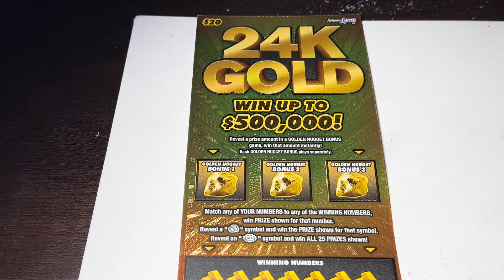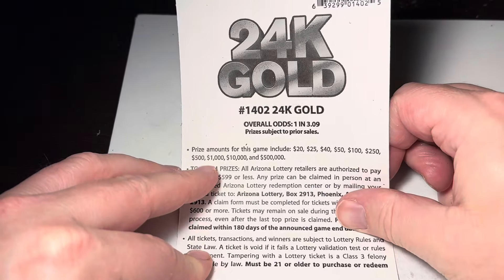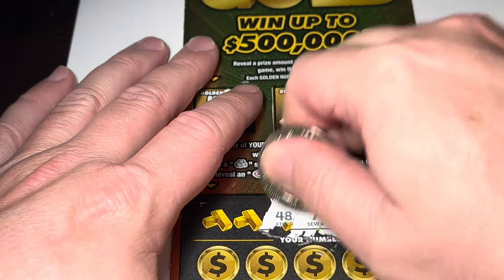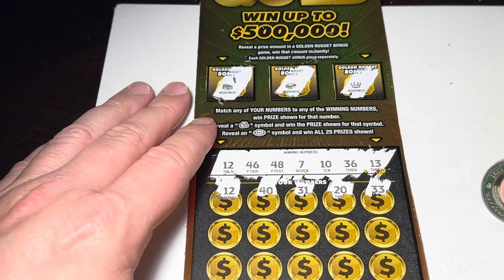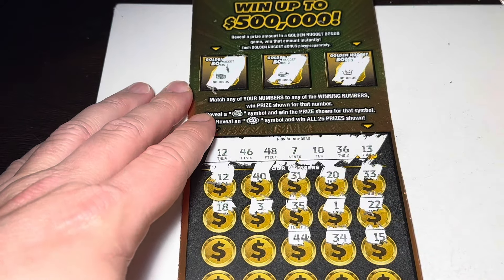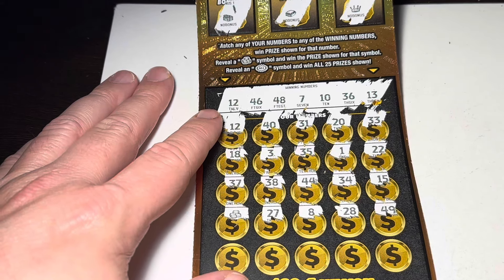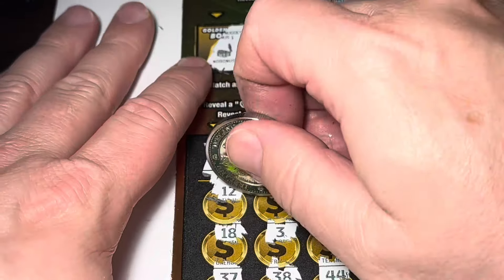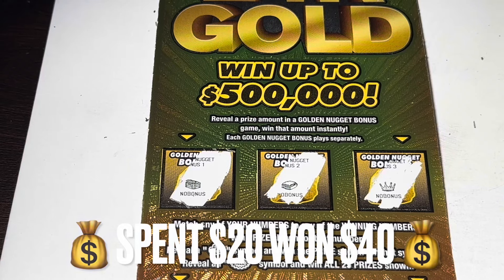SYMBOL FOUND👈WIN??? $20 24K GOLD Arizona Lottery Scratcher Tickets🔴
Also Baseball Card Openings & Arizona Lottery Scratcher Ticket Videos trying to win big money! 🍀🍀🍀🍀